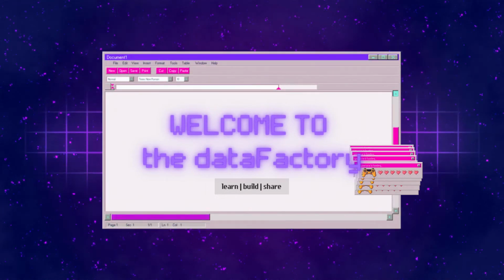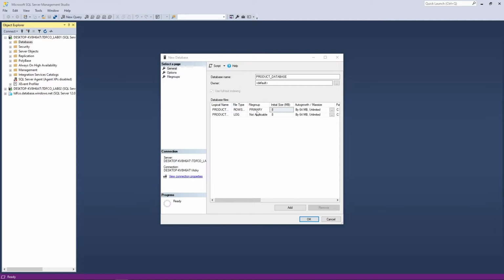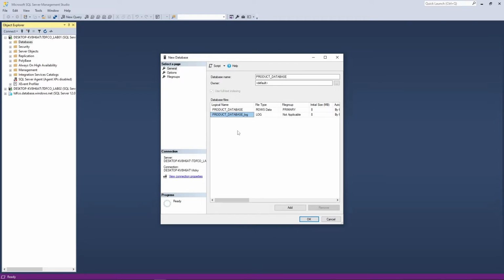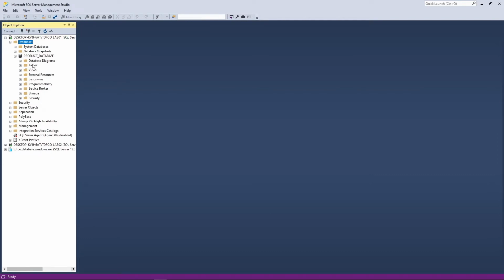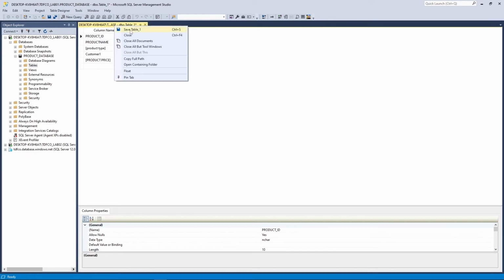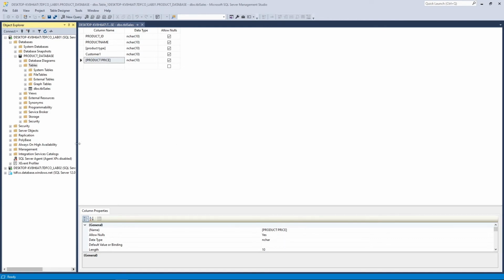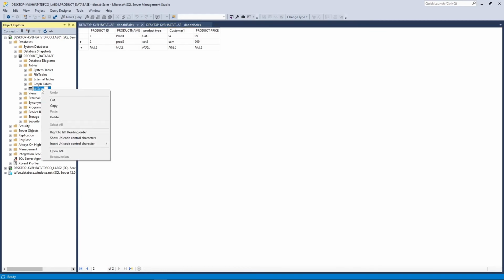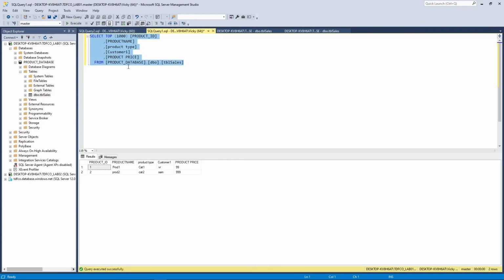SQL Server Management Studio is handy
Ways in which we can use UI features in SQL Server Management Studio to our benefit